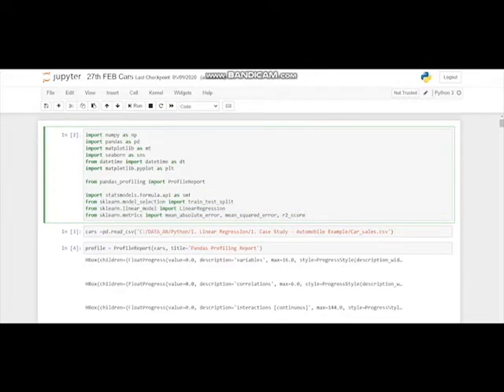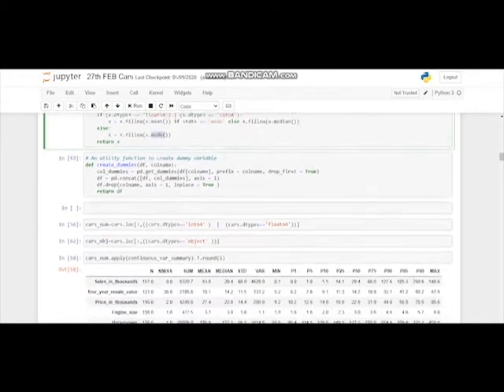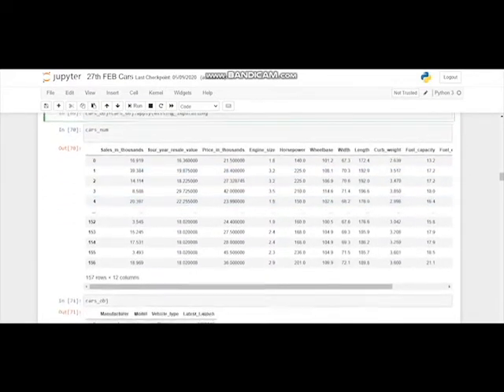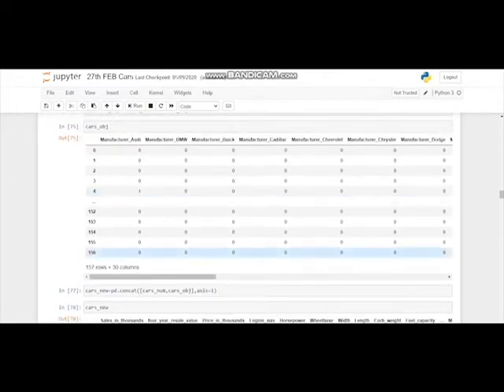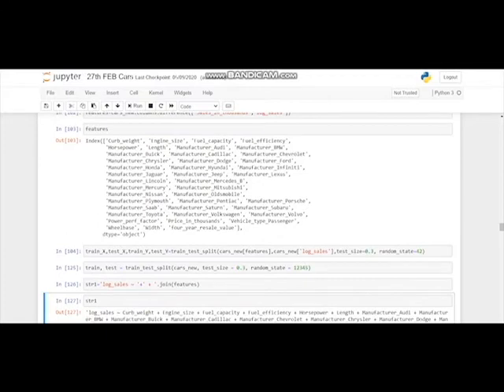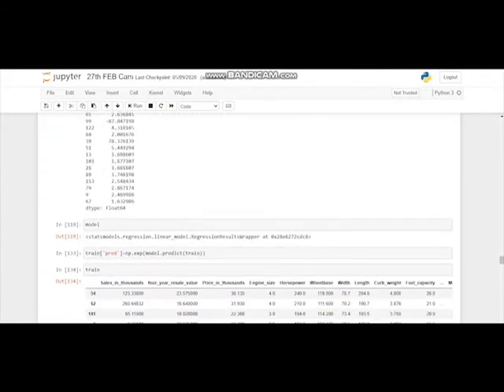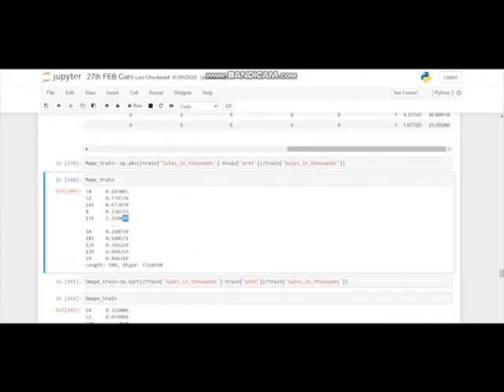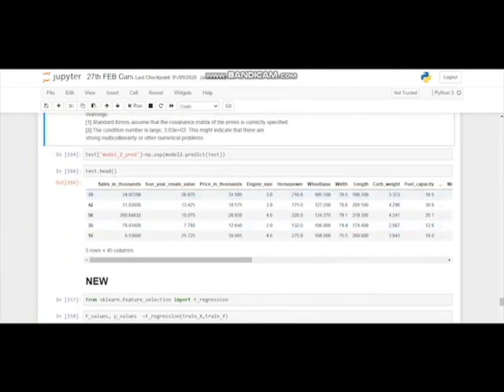Data Analysis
My experience at my final year internship at NIIT Technologies while studying at Bennett University.
I was part of the data analysis team where I helped them in preparing charts using Tableau and excel, in cleaning the data in jupyter notebook etc.